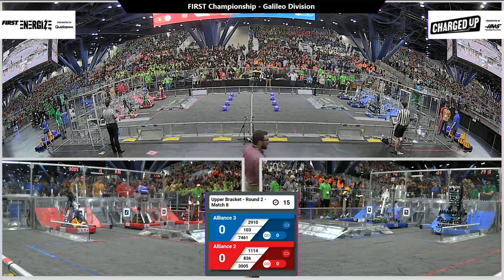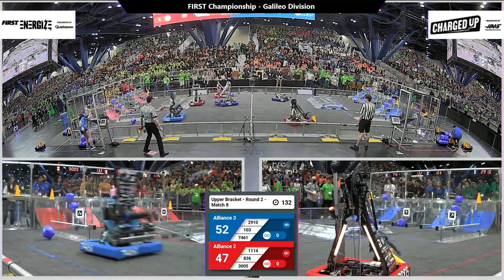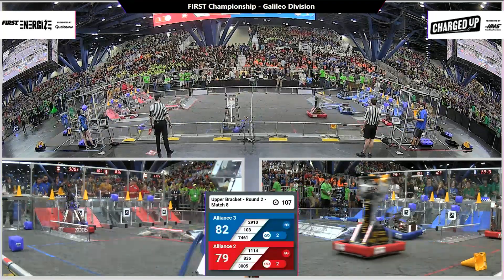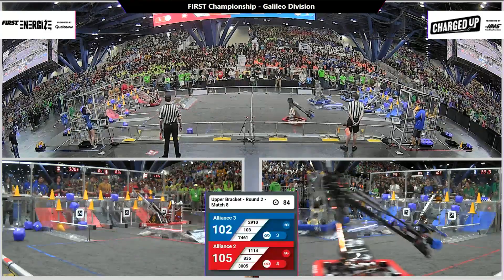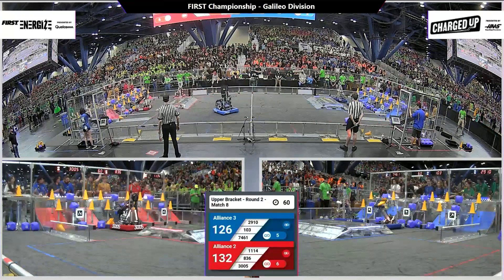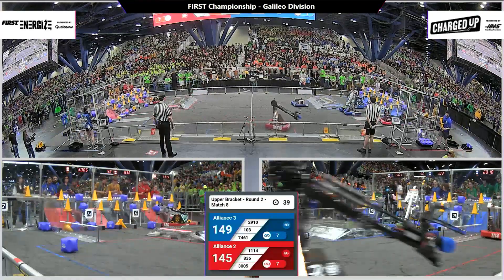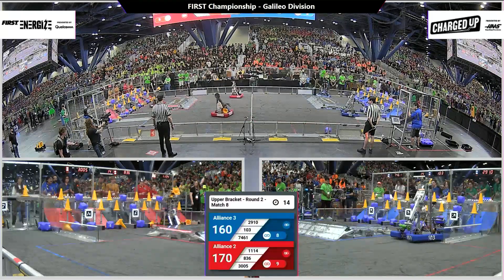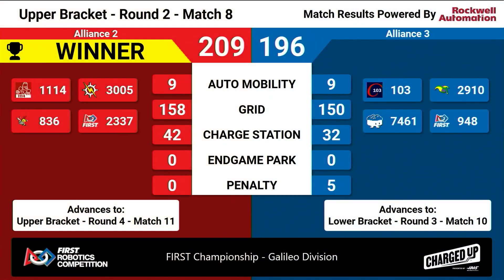Match 8 (R2) - 2023 FIRST Championship - Galileo Division